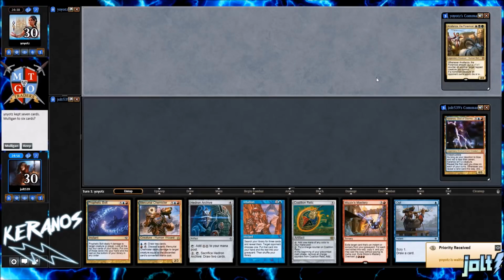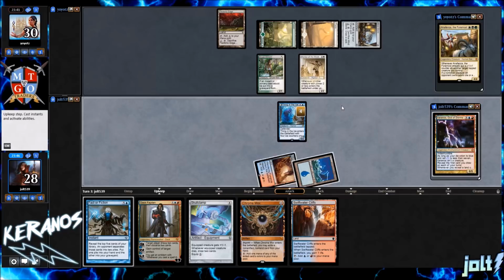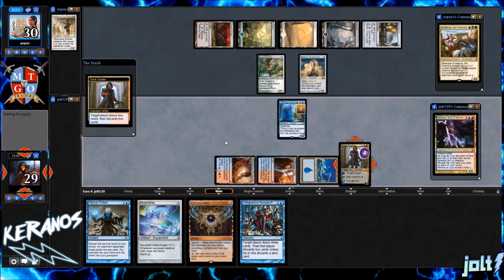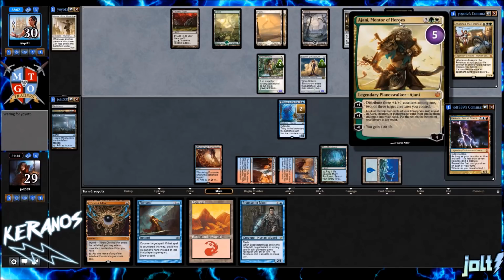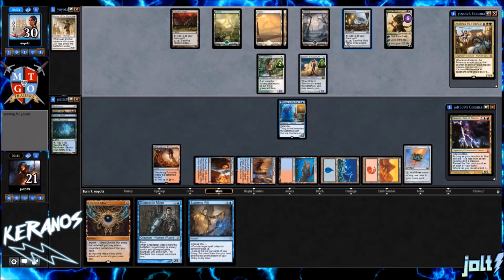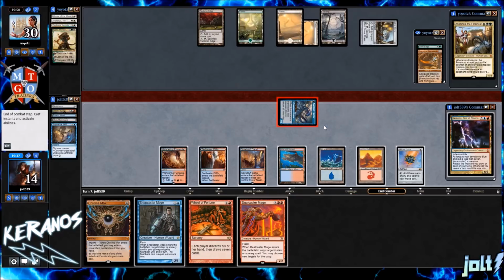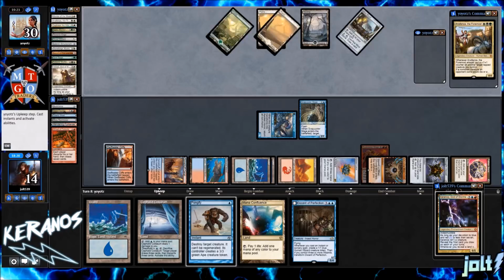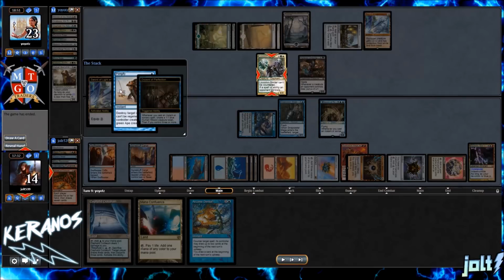Jolt - Commander - Keranos, God of Storms vs Anafenza, the Foremost